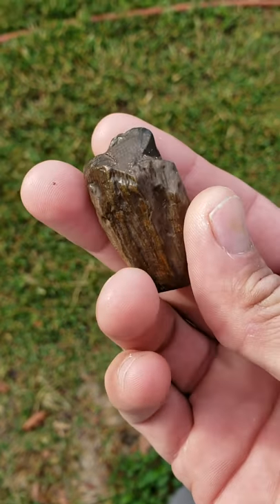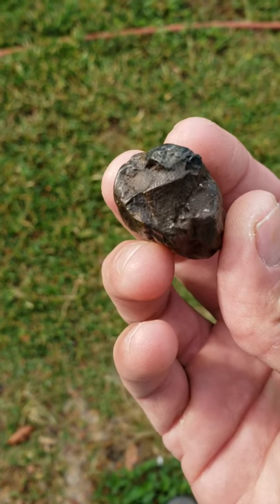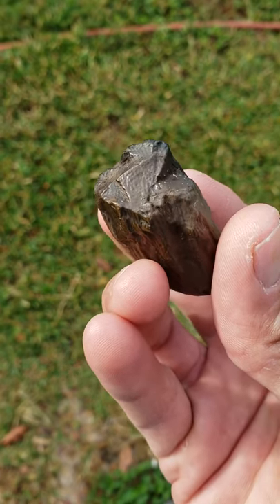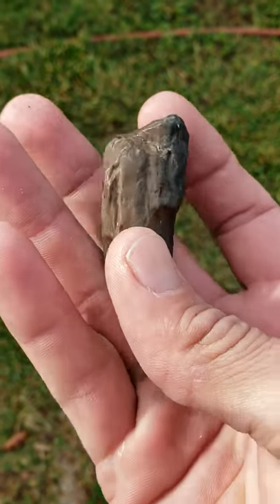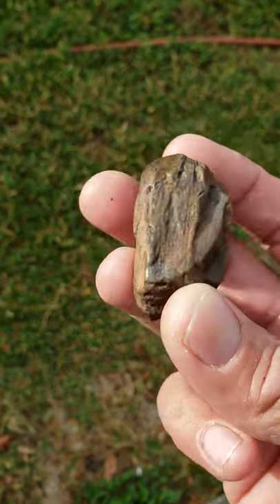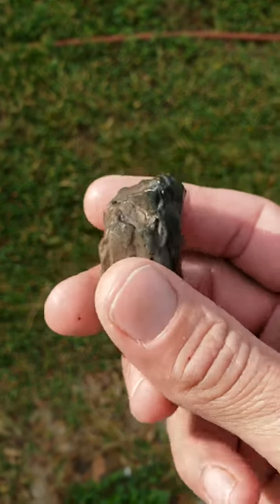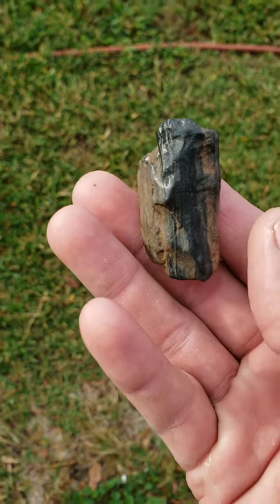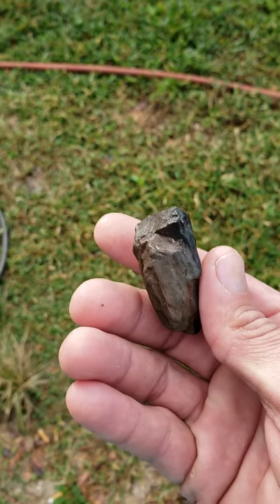Identifying fossil proboscidian tusk by finding SCHREGER lines